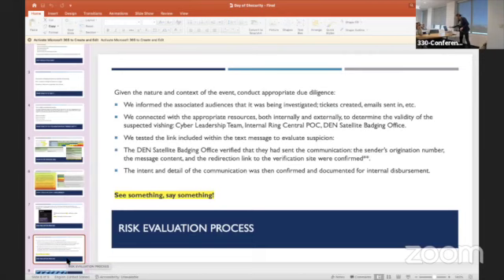GRC As A Foundation For Cyber Security with Beck Norris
Good for a refresher as well as an introduction if you're exploring control frameworks, this session will introduce and reinforce Governance, Risk and Compliance (GRC) as a base foundation for cyber security, no matter the type of business at play.

GRC principles can be operationalized to create an entire Information Security program, and frameworks and guidelines can be tailored to suit specific business needs.

This session will cover the basics of two primary security frameworks NIST and ISO 27001 and provide an high-level overview of the similarities and differences of each, and will point listeners in the direction of how to identify additional supporting frameworks/guidelines depending upon the context of the need in play.